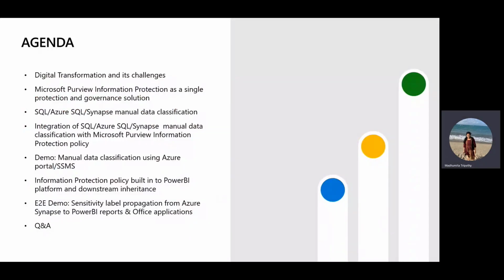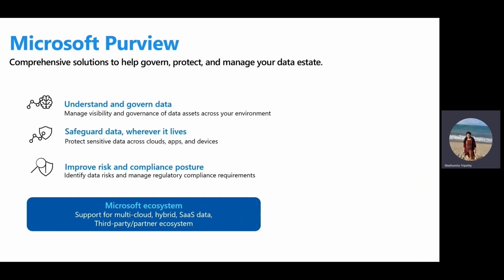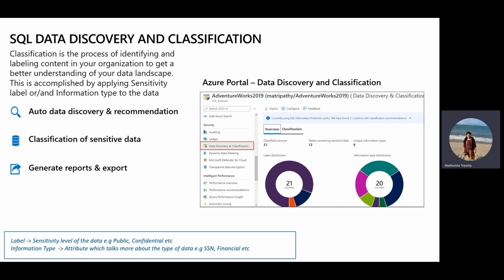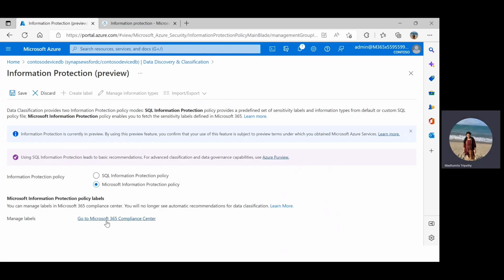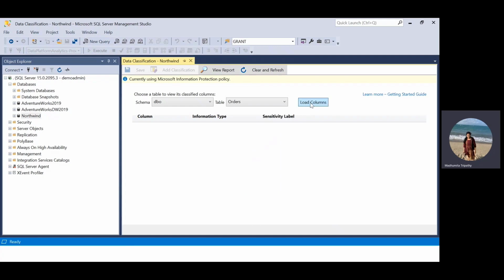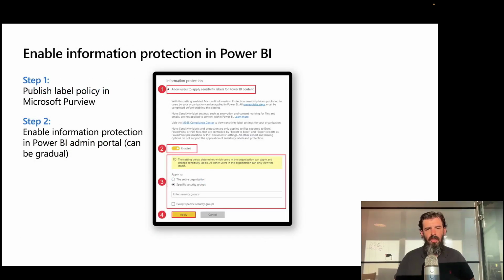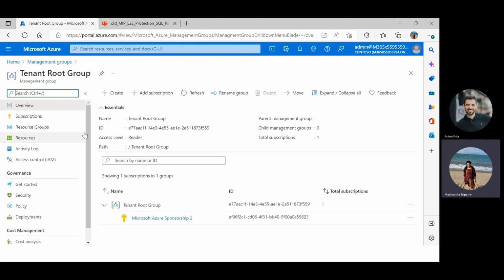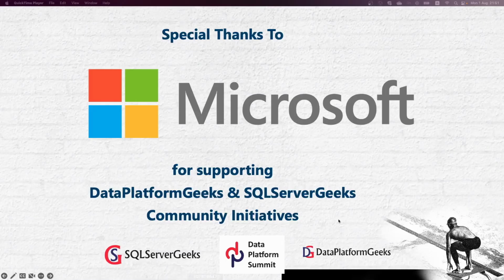Protect your data when it travels from Azure Synapse to PowerBI and to office by Madhumita & Anton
How to protect your data when it travels from Azure Synapse to PowerBI and to office by Madhumita Tripathy & Anton Fritz at Data Platform Virtual Summit 2022